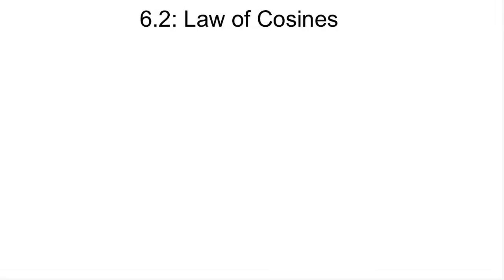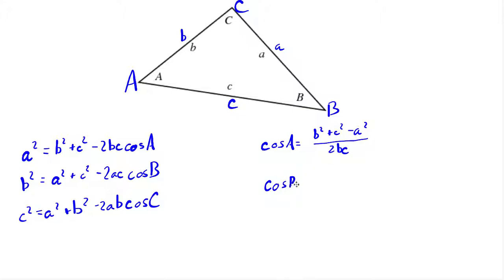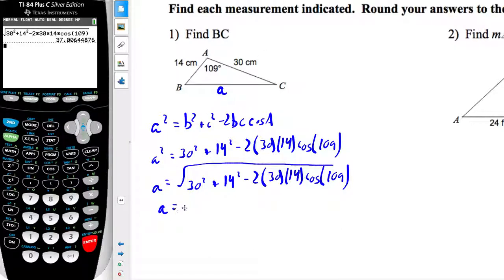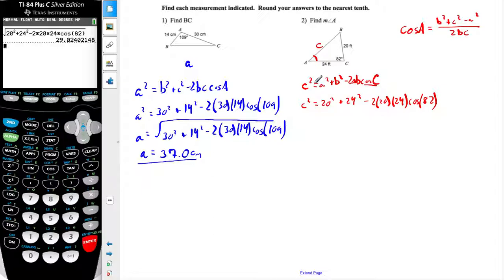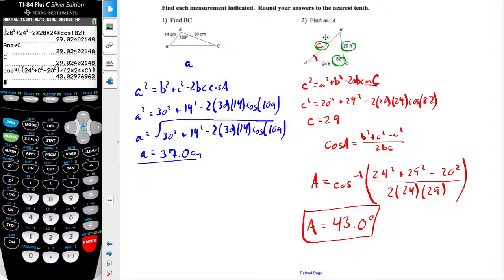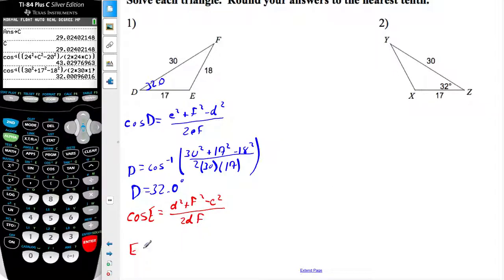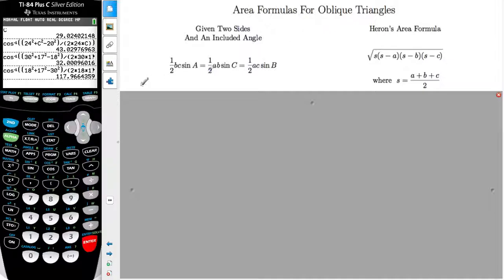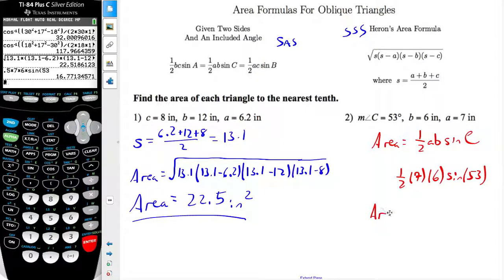Precalculus Unit H: Law of Cosines